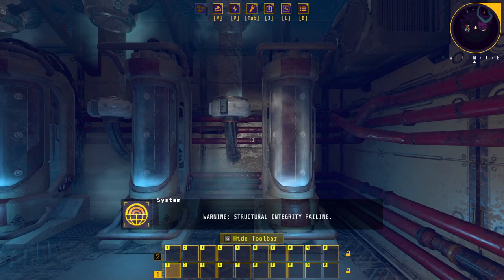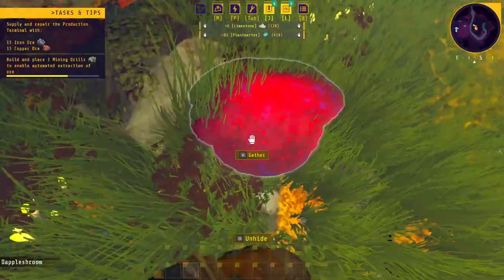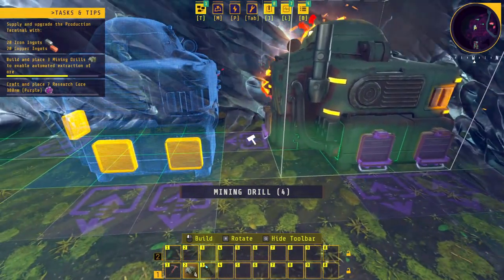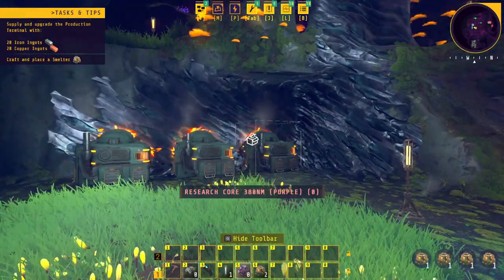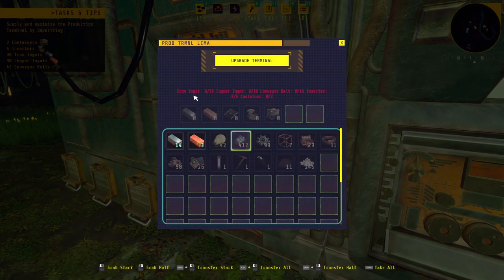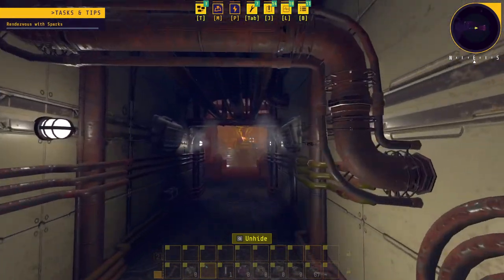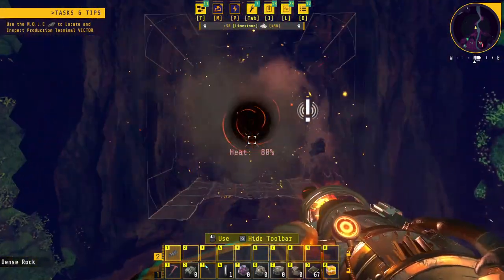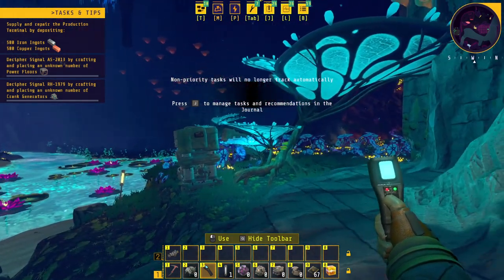Building Subterranean Factories -=|=- Underground Operations -=|=- Techtonica -=|=- 01